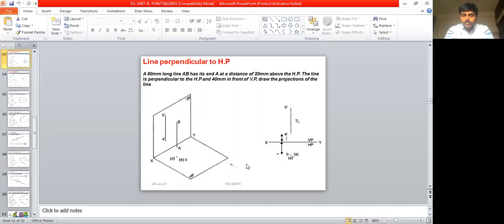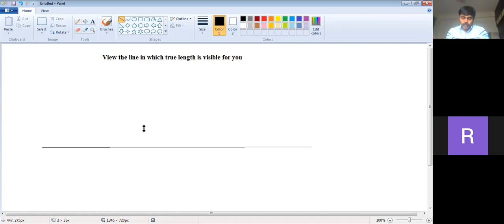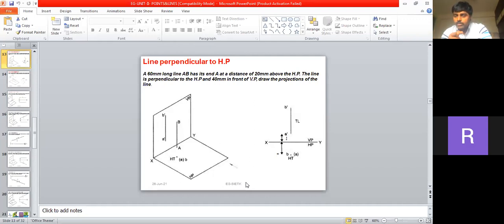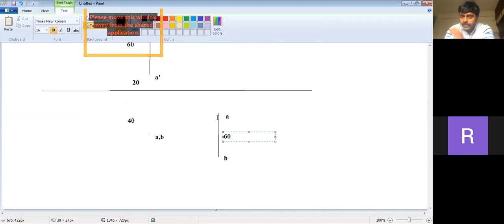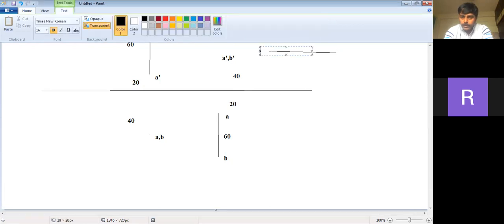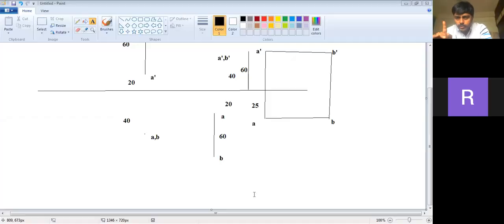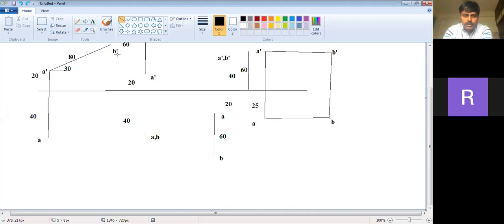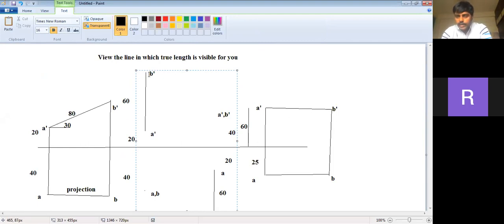EG Projection of Lines by Dr S Sunil Kumar Reddy Prof & Head SIETK Puttur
This Topic is about projection of lines which is basic to all I year engineering students